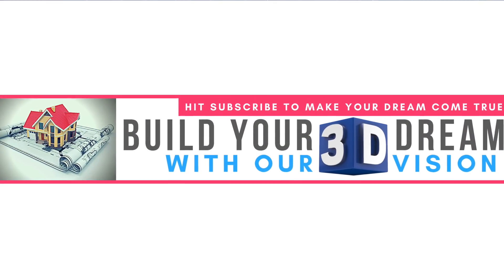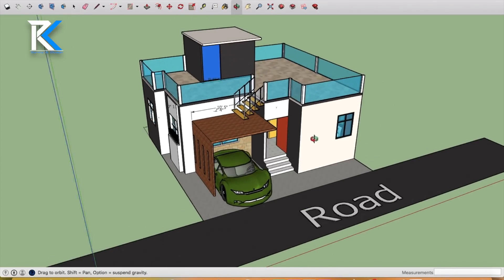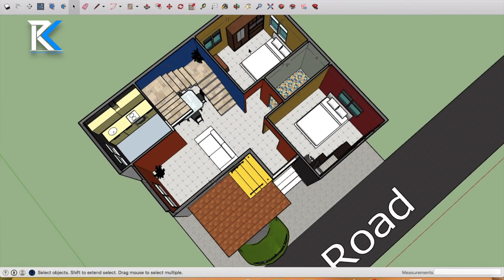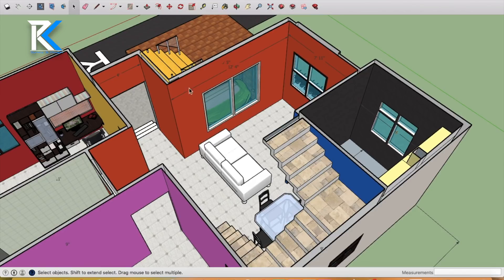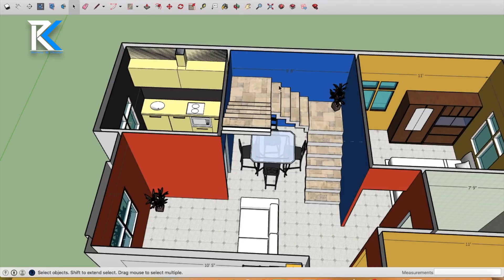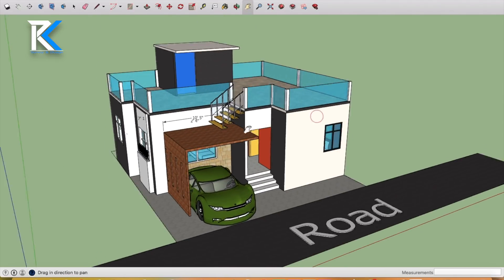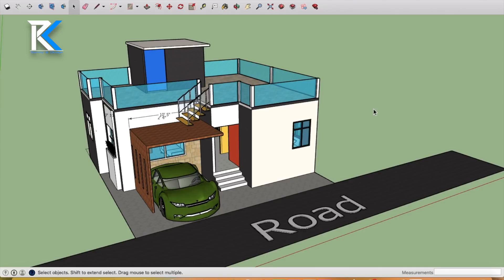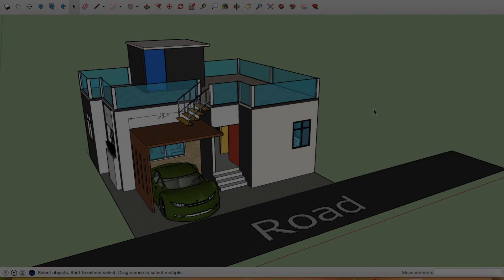[#5] 30' X 30' 3d house design 600 sq ft cons Area || RK Survey & Design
30' X 30' with 600 square foot construction area house plan with car parking, Hey guys this is a 30' X 30' house design single storied house plan which I make a 3d view of this building inside and outside with 2 Bed Room, 1 Toilet, 1 kitchen, 1 dining, and 1 hall come living room.

Hope you like this video if you want to see your plot with our 3d vision then comment us first on the dimension of your plot and what you require on your plot we'll make this as soon as possible.